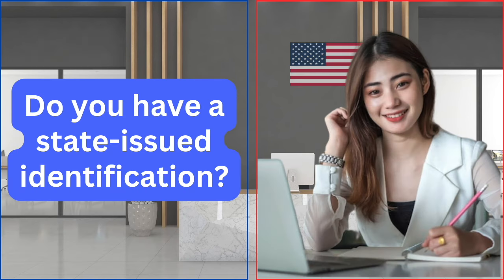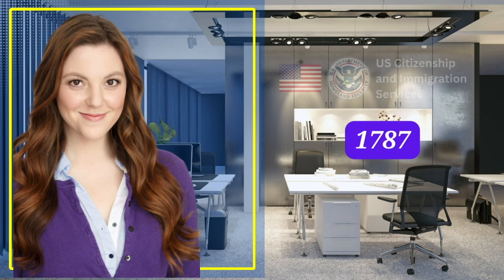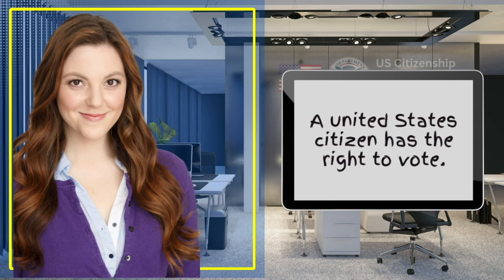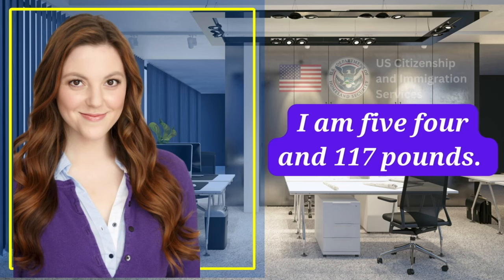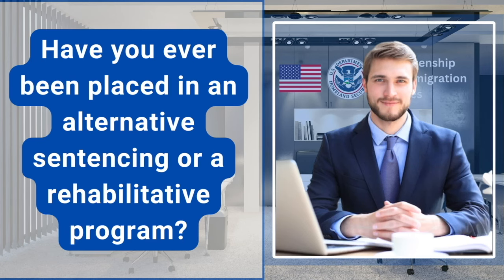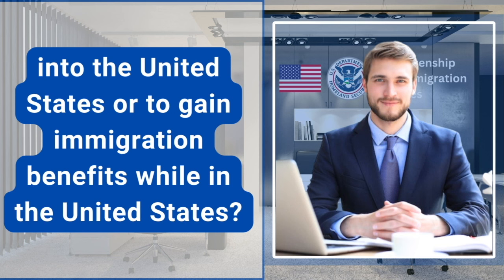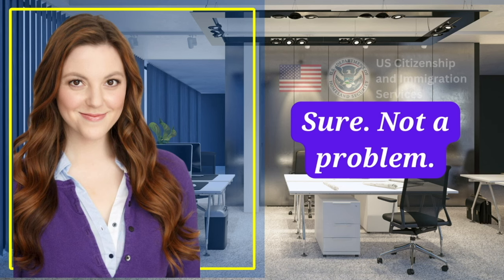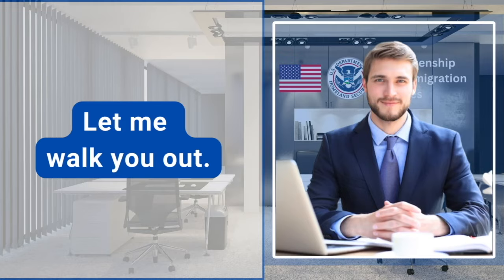NEW! (Actual Case) US Citizenship Interview 2024 Questions & Answers Practice | N-400 Naturalization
2023 US Citizenship Interview & Test | N-400 Naturalization Interview (Actual Case Study) | Have you ever

2023 US Citizenship Interview (Mock Interview & Test) N-400 Citizenship Questions